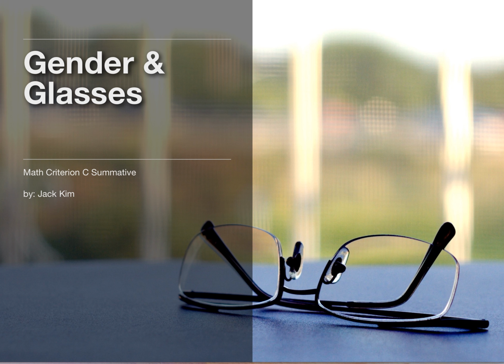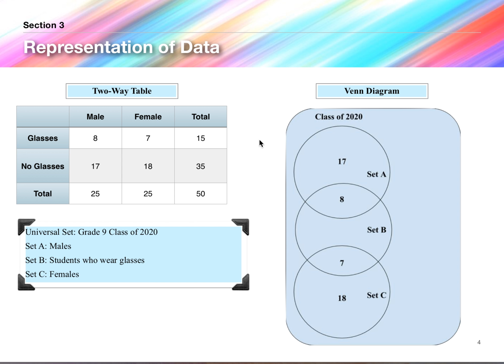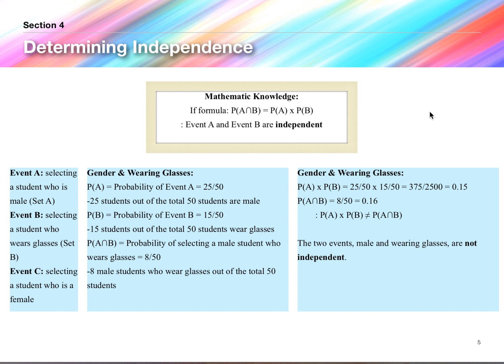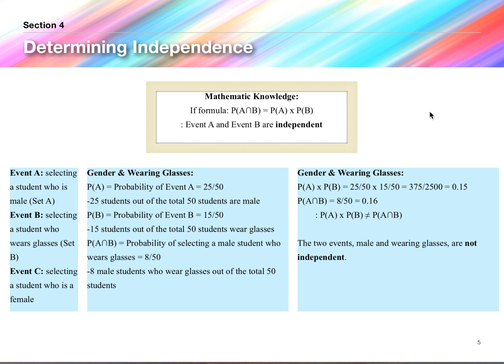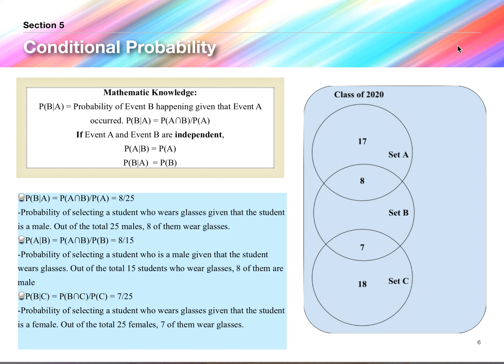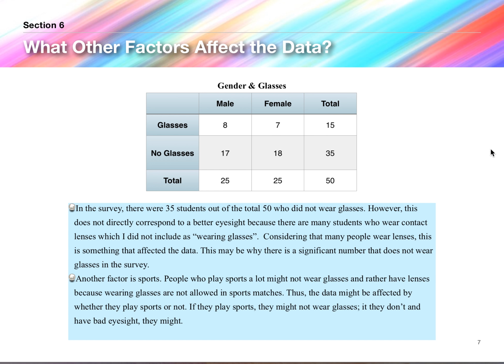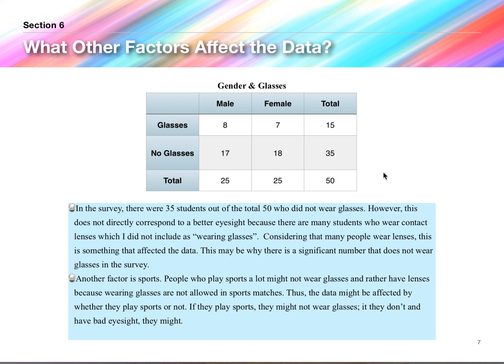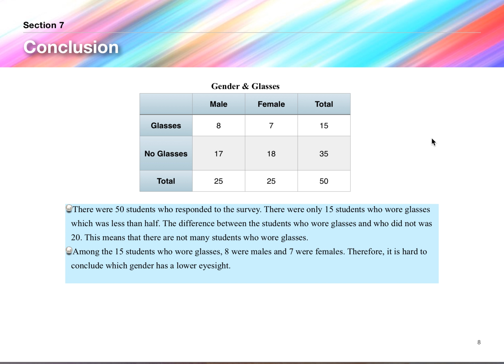Jack Kim Math Criterion C Survey Video